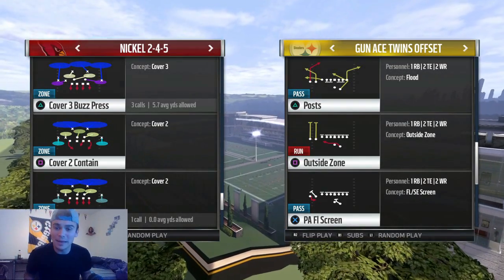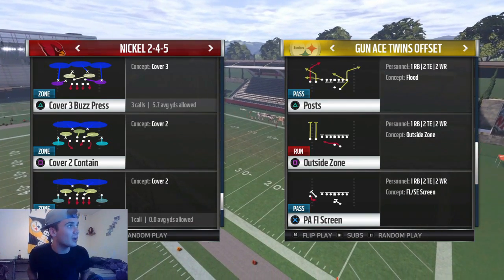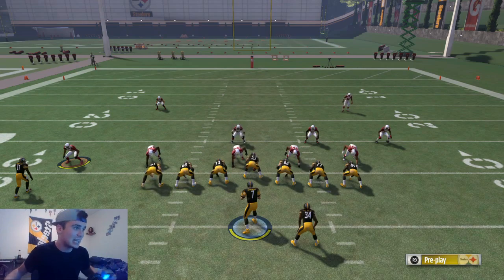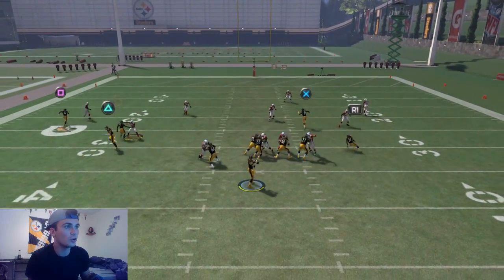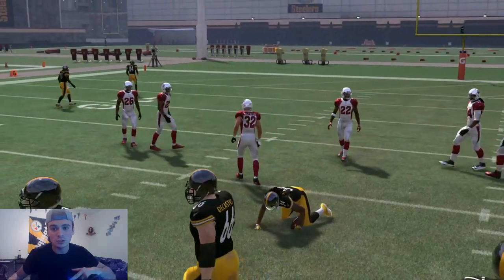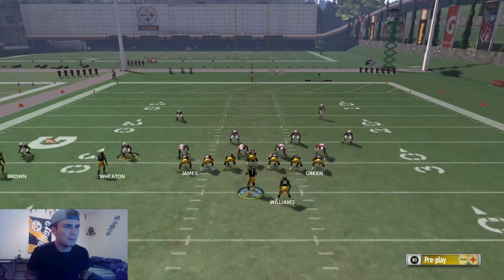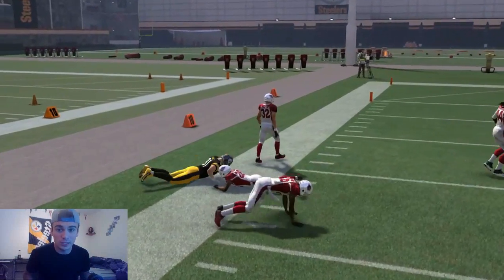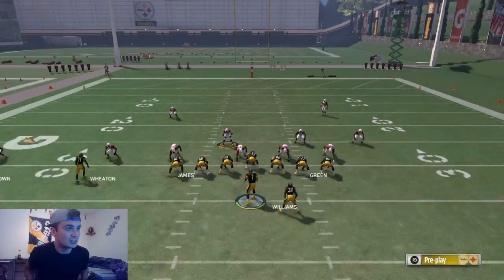BEST OFFENSIVE MONEY PLAY! KILLS ZONE DEFENSE | MADDEN 17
Hey guys this play is for anyone of any skill level (especially beginners to Madden) to help them not only advance down the field better, but efficiently go through reads and identify route combinations throughout the game. Let's smash 75 likes! Tips are uploaded 4 times a week now, twice Friday, and once on Saturday and Sunday! Defensive ebook coming soon!